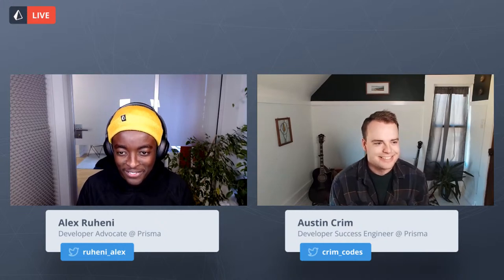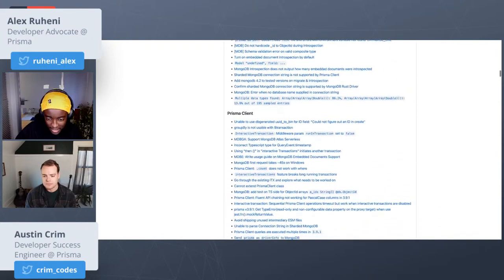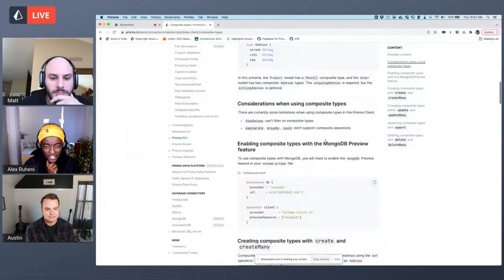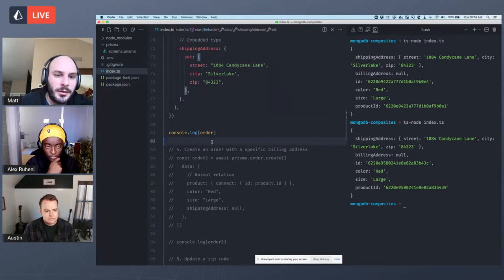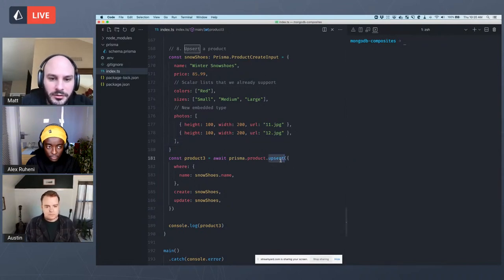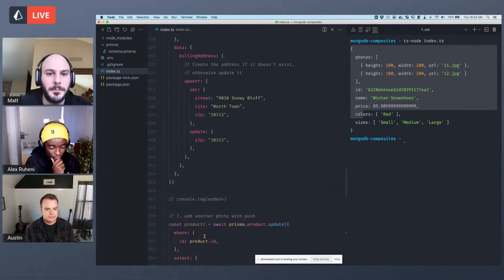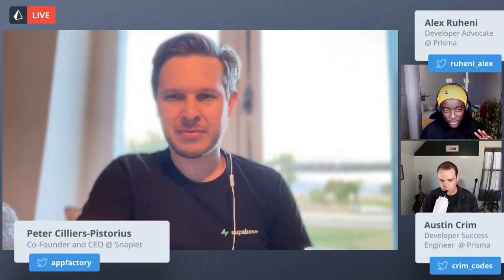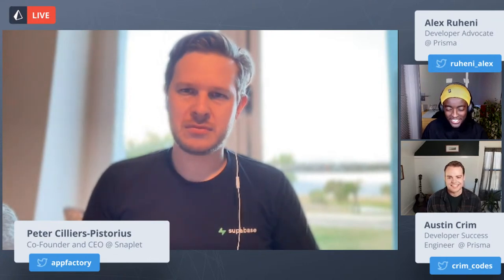What's new in Prisma (v3.10.0)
Austin and Alex from the Prisma team discuss the latest 3.10.0 release of Prisma and other news from the Prisma ecosystem.

Tune in to learn about new releases, how to upgrade, planned features, and other interesting bits from the Prisma world.

⏰ Timestamps
00:00 Welcome
01:40 Release v3.10.0 overview
04:05 MongoDB embedded demo with Mattew Mueller
31:38 Prisma Seed using Snaplet with Peter Cilliers-Pistorius